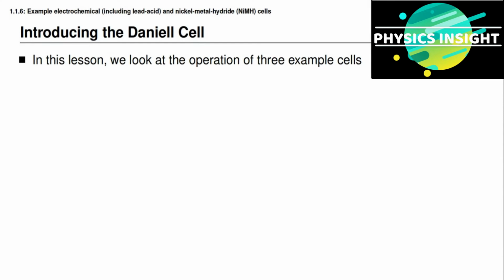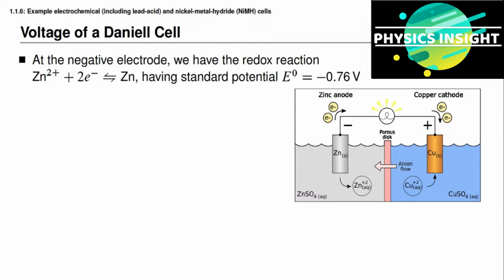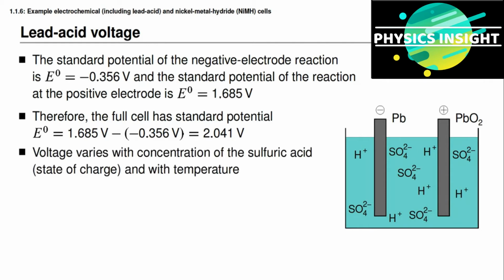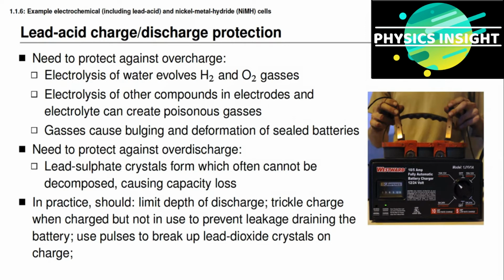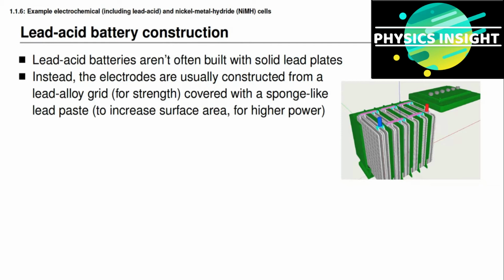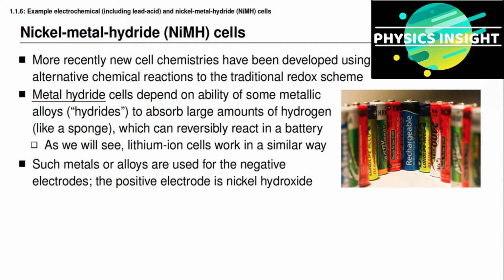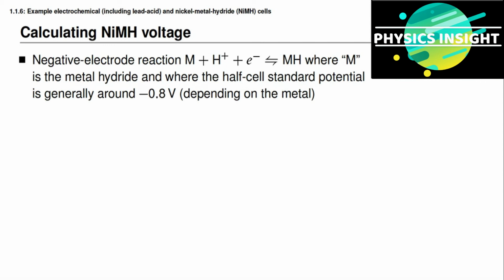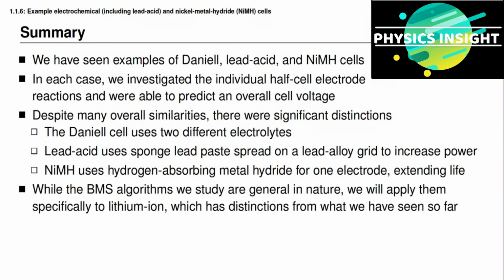1.1.6- Example electrochemical (incl. PbA and NiMH) cells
Lecture on Example of Electrochemical cell